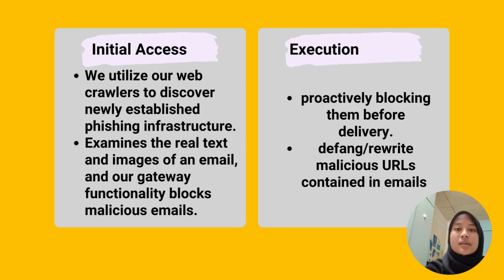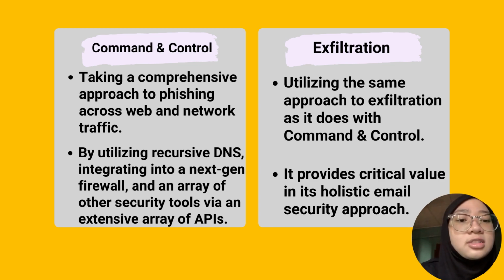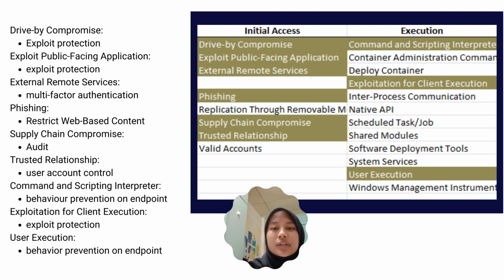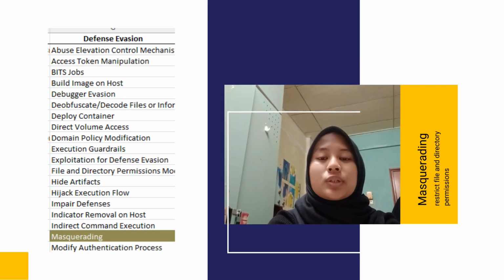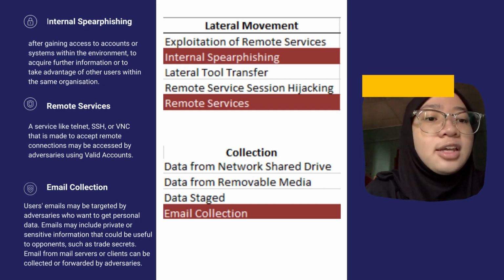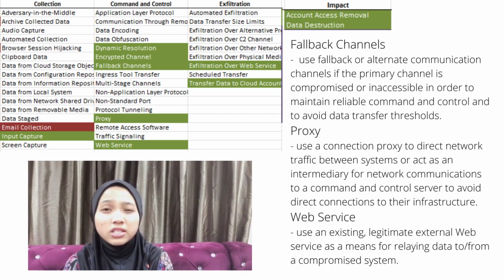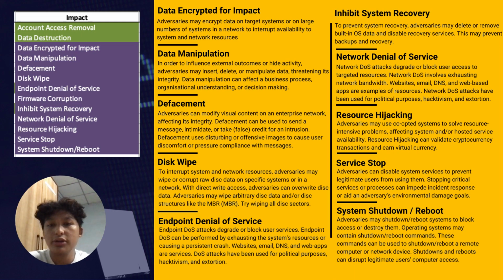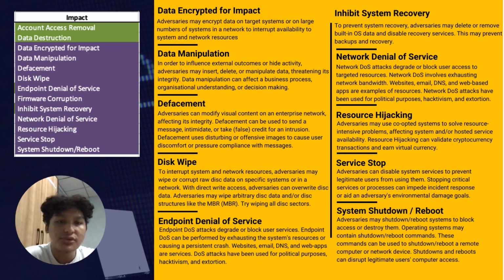INTRODUCTION TO CYBER SECURITY PROJECT 2 SEMESTER MAY 2022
Group member:
Intan Ellysa binti Fathul Ariffin (20000592)
Muhammad Fahmi bin Sipani (20000582)
Nurul Aliya binti Yacob (20000911)
Puteri Athirah Izzati binti Tun Ahmad Norddin (20000726)